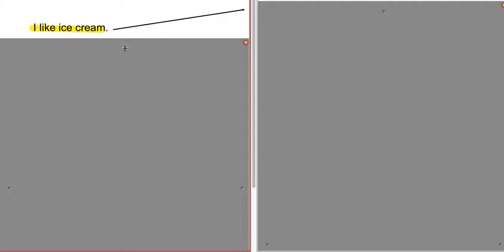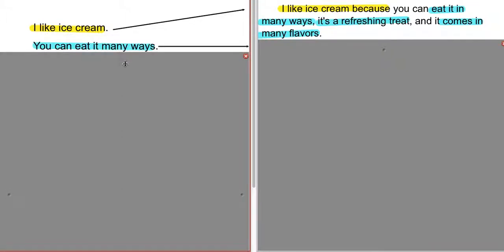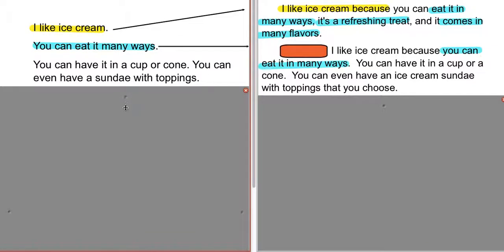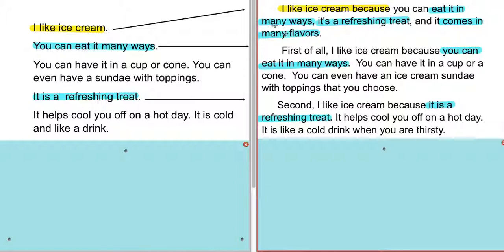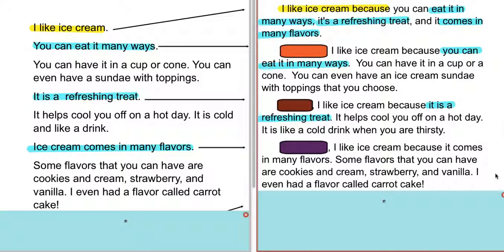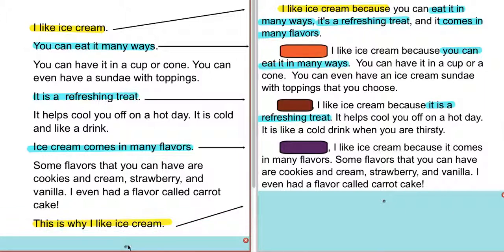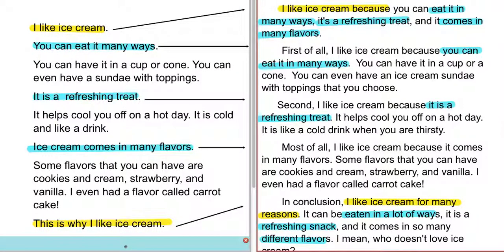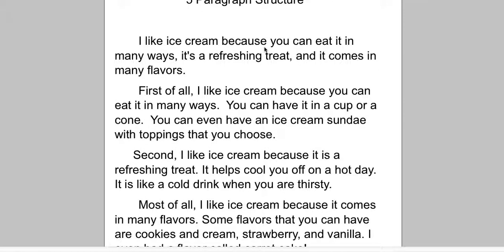Ice Cream Day 2